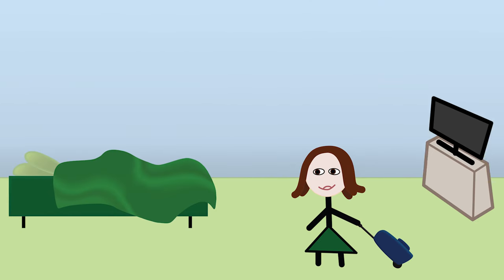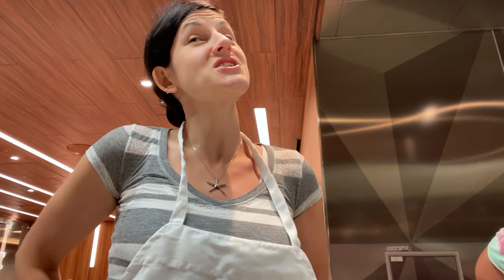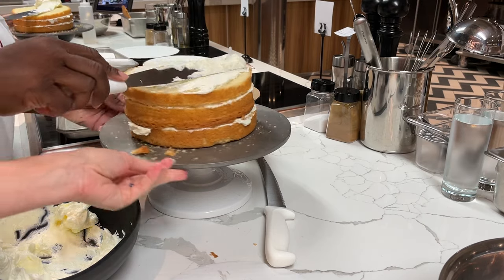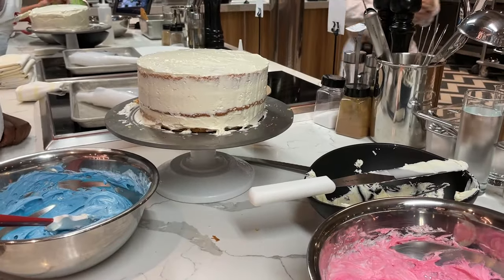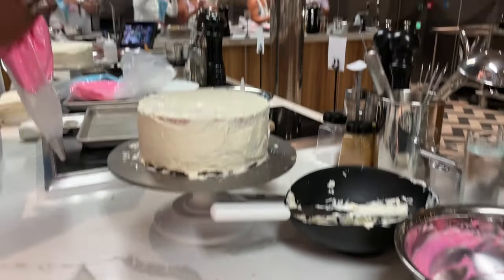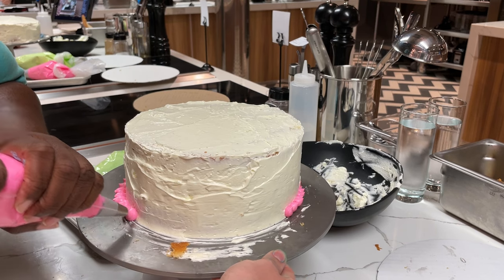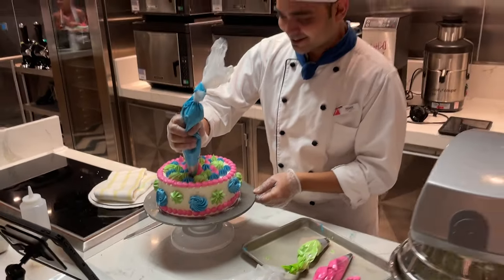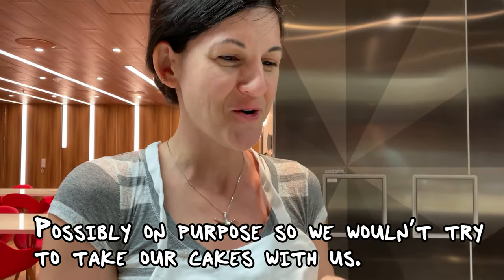Should You Pay for a Carnival Kitchen Class??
In this episode of Lauren of All Trades... Lauren takes Carnival Kitchen's "Cake Workshop" (cake decorating) class on the Carnival Celebration.

Carnival Kitchen is an experience that is only available on Mardi Gras, Celebration, and Jubilee (and Panorama apparently) so far (although, not available to book yet on Jubilee). There are a wide range of classes and can be booked pre-cruise under Specialty Dining in your cruise Manager on carnival.com

Classes are currently $30/person and it seems that you have to share a station with someone in the class. Mine wasn't full (even though it was sold out) so I don't know if they make you buddy up with a stranger if you don't have a friend with you already.

This class wasn't really for me, but I can't say that it would be bad for everyone. I've heard good things about a couple of the other classes.